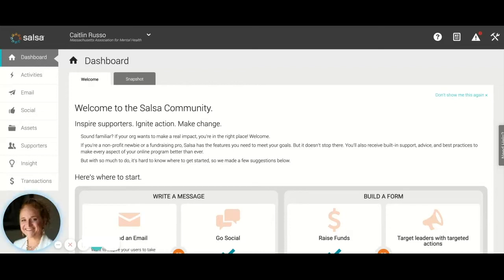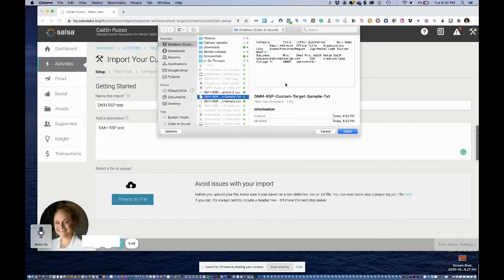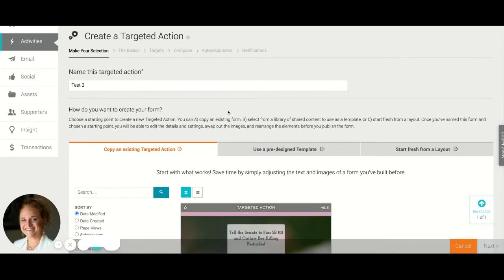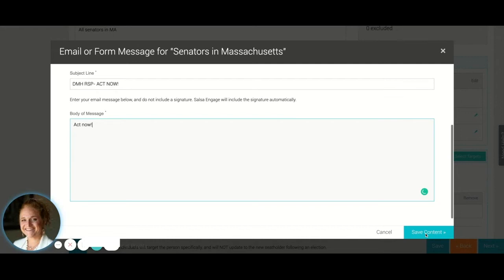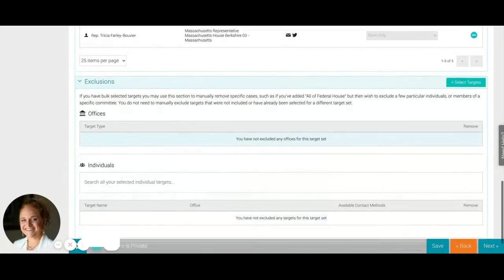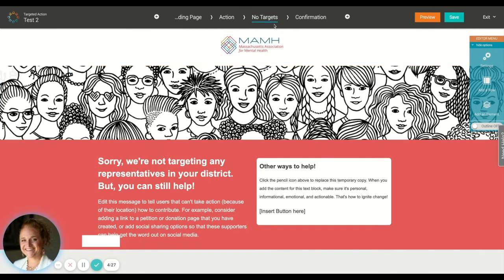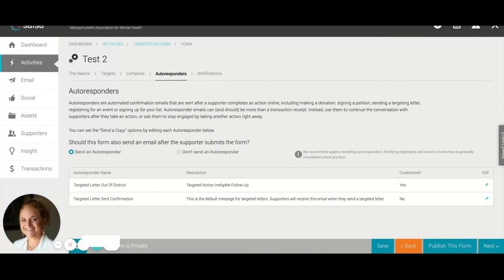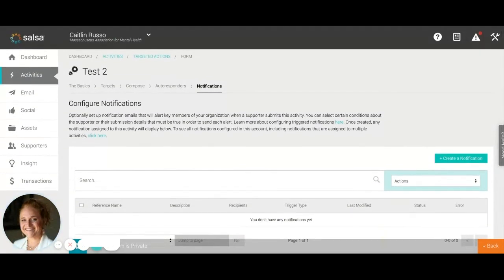Salsa Engage- Targeted Actions Module (2020 Video Tutorial)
2020 Video Tutorial on the Targeted Actions Module of Salsa Engage (of Salsa Labs).

*I apologize for any background noise :) This video was created in COVID-19 times.